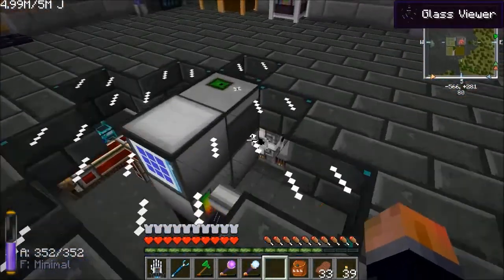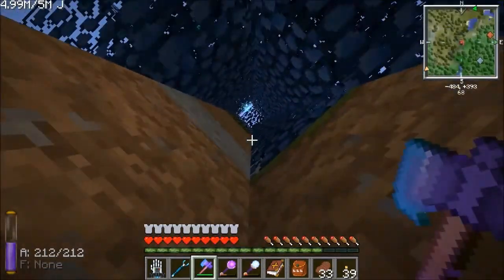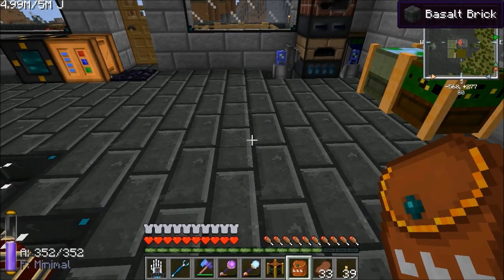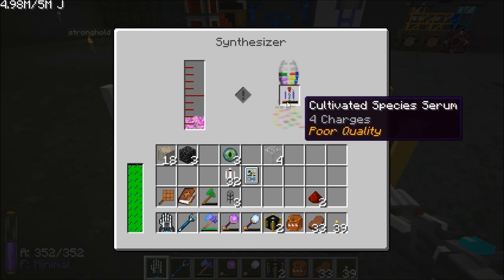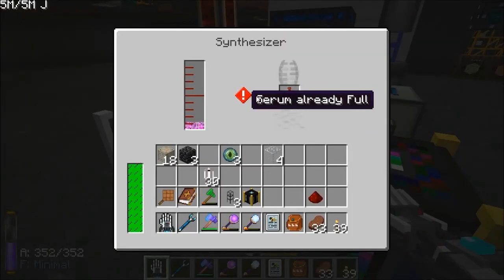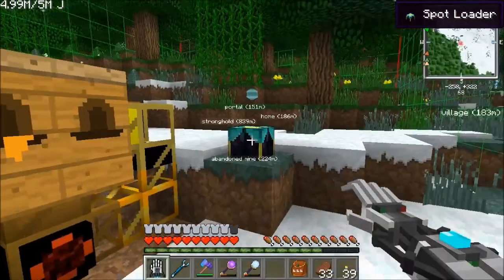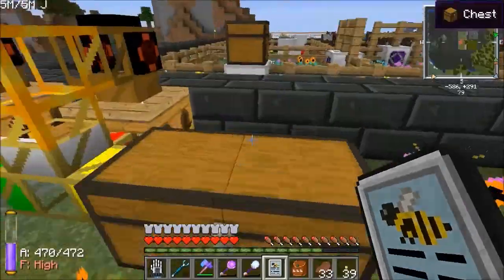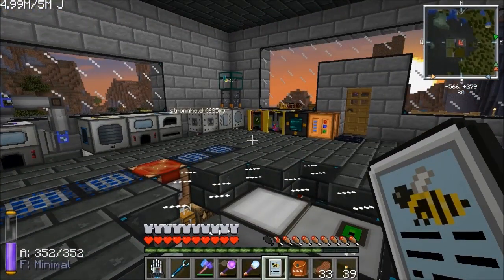Feed The Beast Beginner's Guide Episode 34 (ultimate v1.1.0)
Extra Bees!